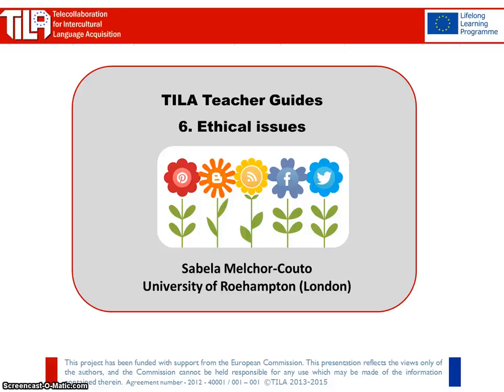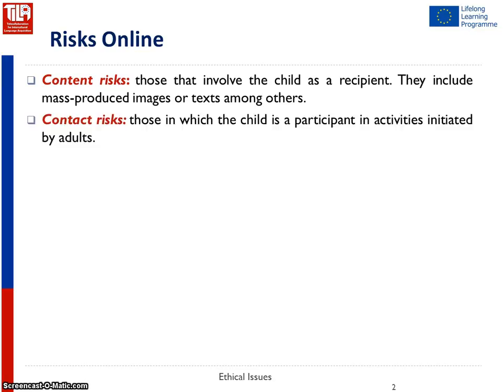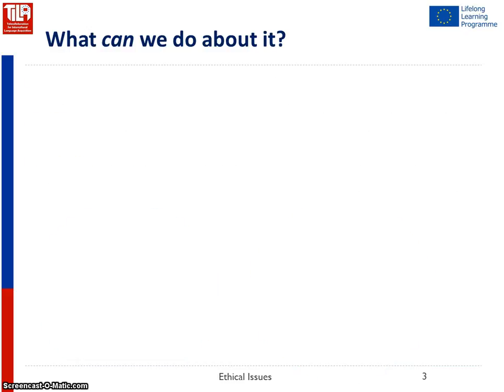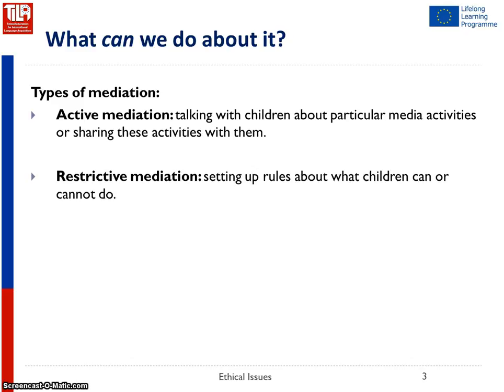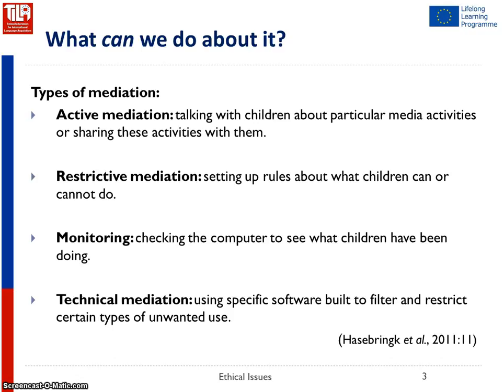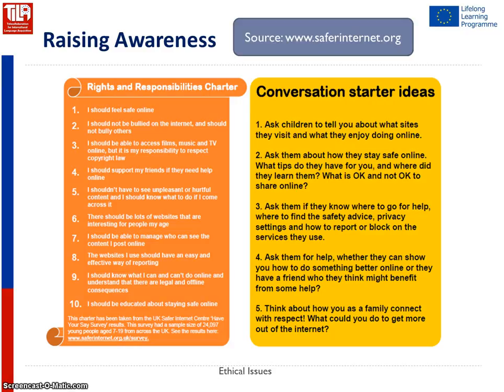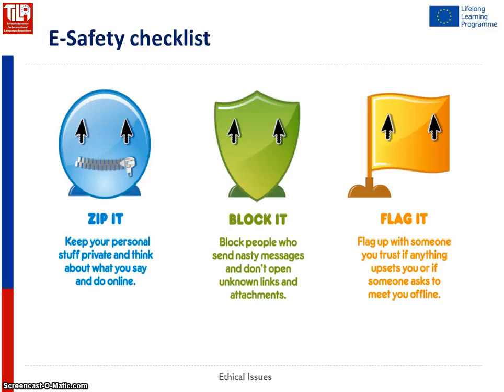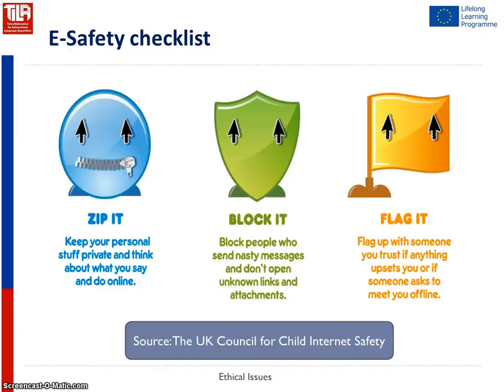6. TILA Teacher Guides Ethical Issues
This TILA video presents some of the risks that may arise when students are online.